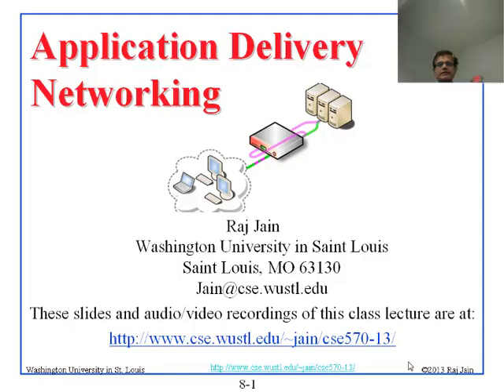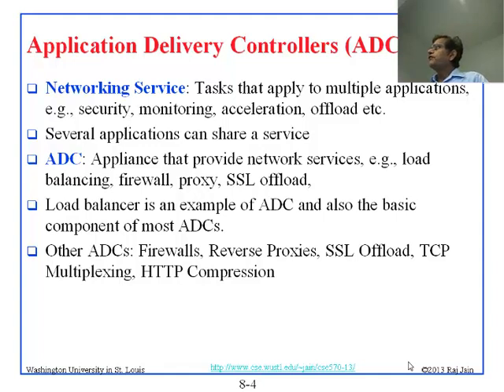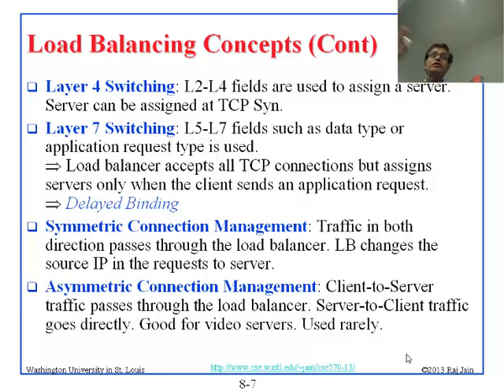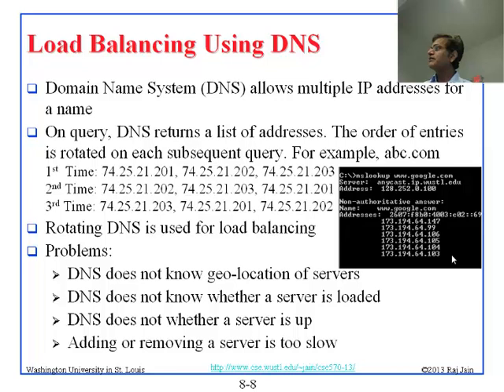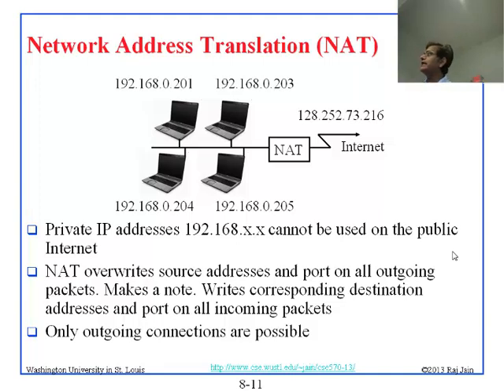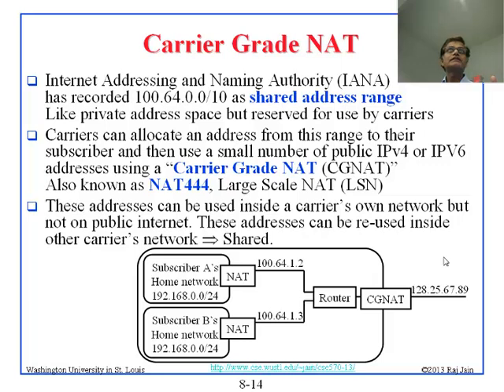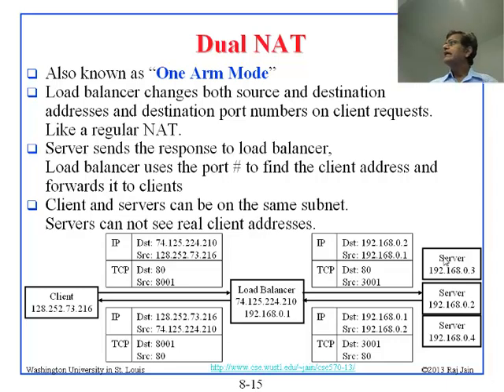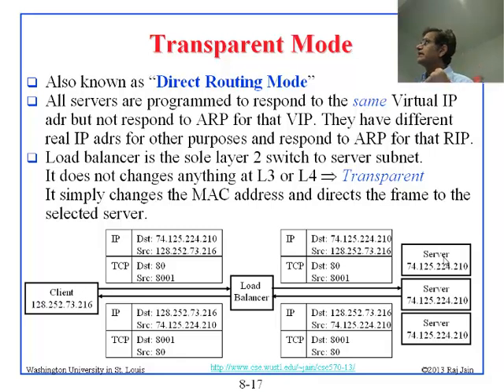CSE 570-13-08A: Application Delivery Networking (Part 1 of 2)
Part 1 of audio recording of a class lecture by Prof. Raj Jain on Application Delivery Networking.